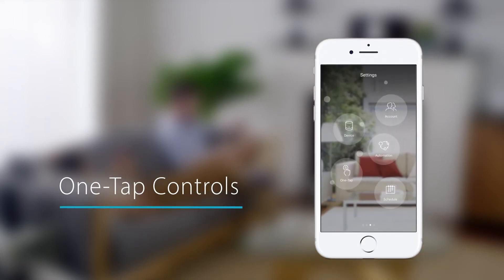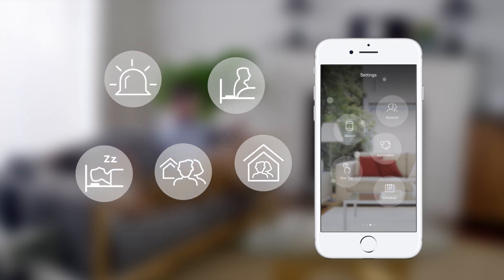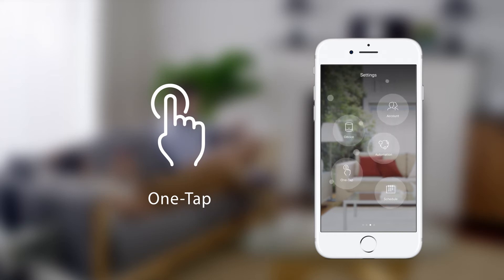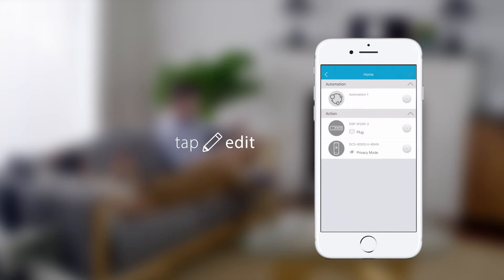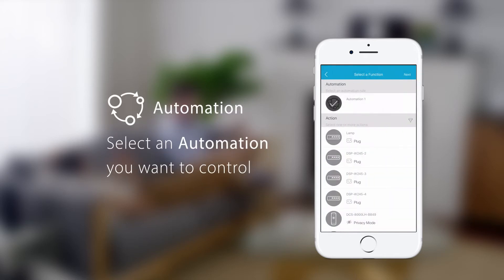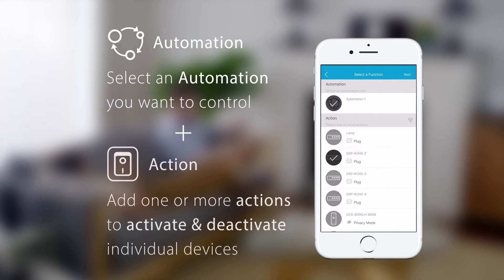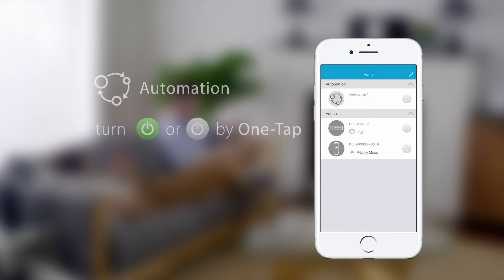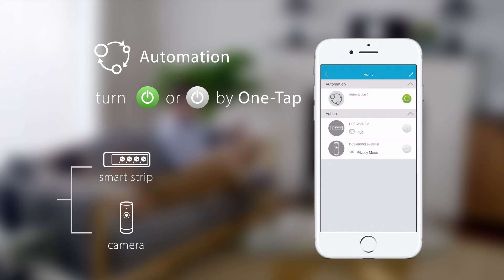mydlink Setup Video 12 - One-Tap Controls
How to set up One-Tap Controls to control and set multiple devices with a single tap on the mydlink app.